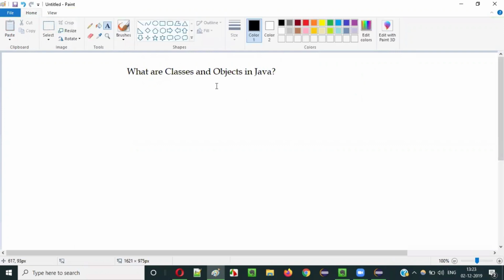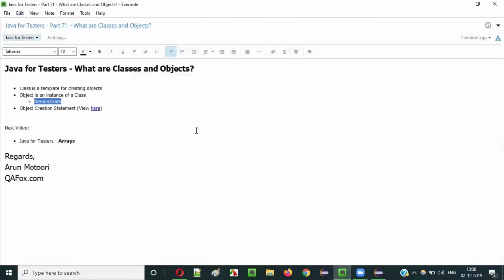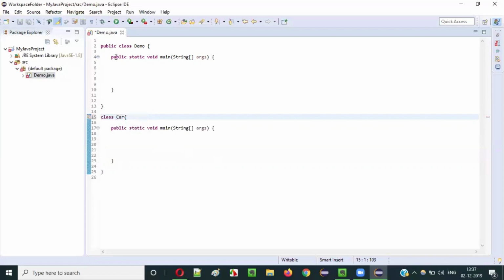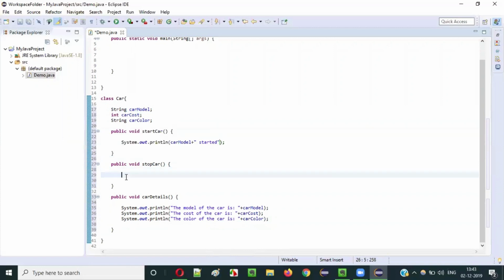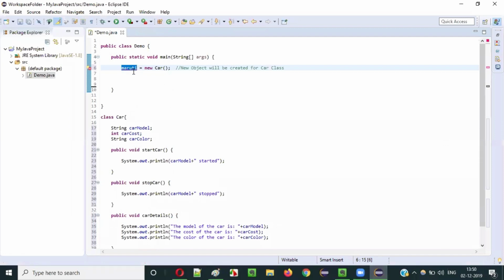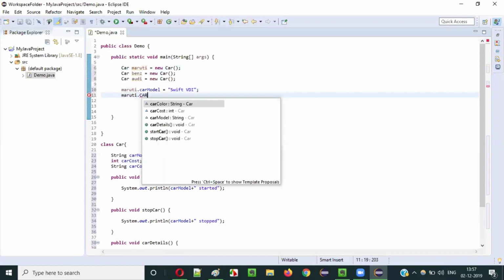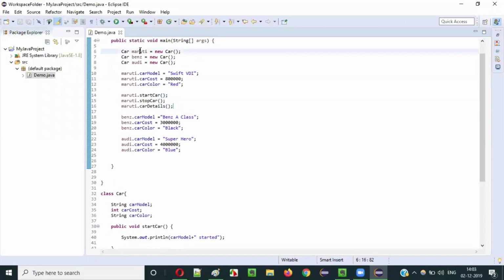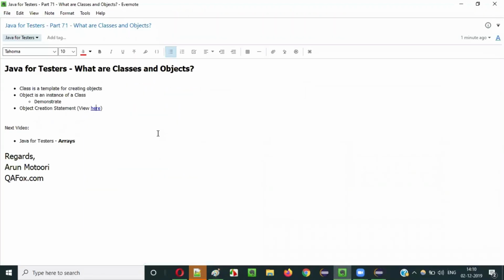Learn CLASSES, OBJECTS in JAVA ( Beginner to Advanced Level Tutorial)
To learn and enroll in beginner to advanced level masterclass on JAVA, follow the link;

Link to some detailed awesome JAVA Courses to be Industry Ready

In this video by learnmall.in, you will be learning Classes and Objects in JAVA.

What is object & class in Java?
Everything in Java is associated with classes and objects, along with their attributes and methods. For example: in real life, a car is an object. The car has attributes, such as weight and color, and methods, such as drive and brake. A Class is like an object constructor or a "blueprint" for creating objects.

What is the use of class and object?
Image result for what is the application of class and object in java
A class is a blueprint for declaring and creating objects. An object is a class instance that allows programmers to use variables and methods from inside the class. Memory is not allocated to classes.